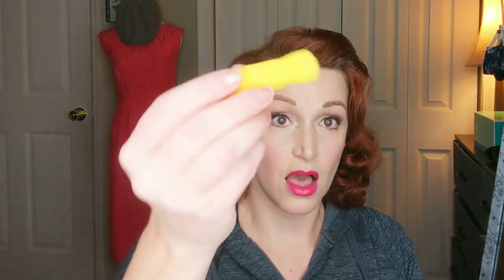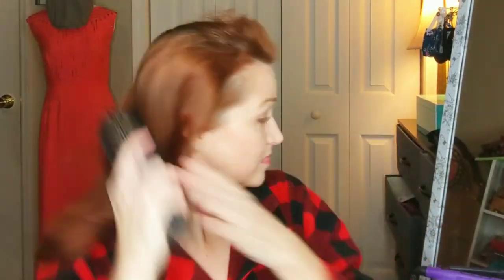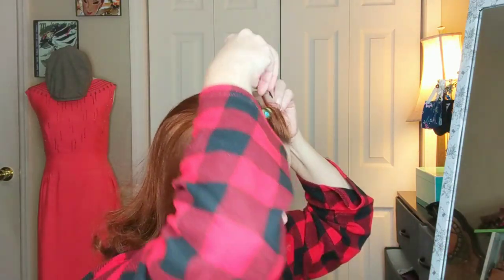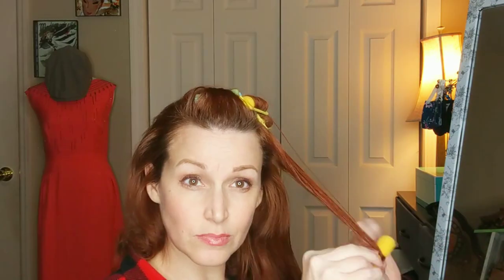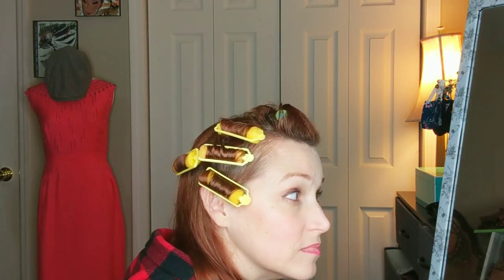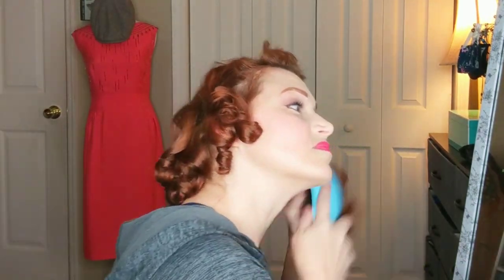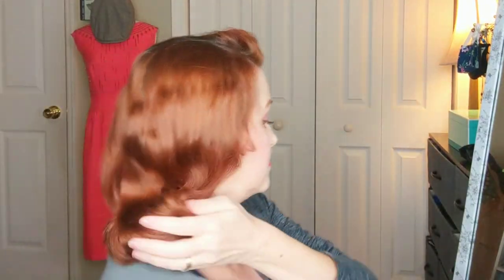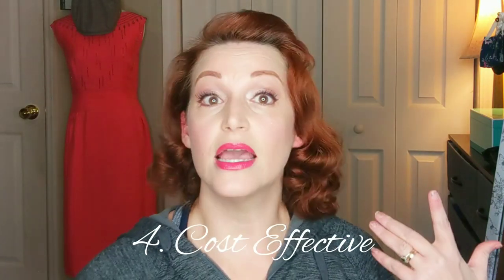Sponge Rollers: My Lazy Vintage Set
This is the first in a series I'm doing focusing on specific roller types.  the star of this show is Sponge or Foam Rollers.

My hair is straight and fine. However I know wavy and curly haired girls who use this same basic method with this type of roller.  the only real difference is the amount of brushing that may be involved.

Let me know if you have any further questions in the comments.

Links to Products used:
For foam rollers and the Denman brush as well as my favorite setting lotions, all are visible here on my Amazon store although you can also get them at your local Sally Beauty or drugstore.

For the Curl Shaper brush or the hair net, visit Lauren Rennells Shop:

Or visit all my social spots:
lady_in_waking

Lady in Waking

handle: ashley_Freemontstreet